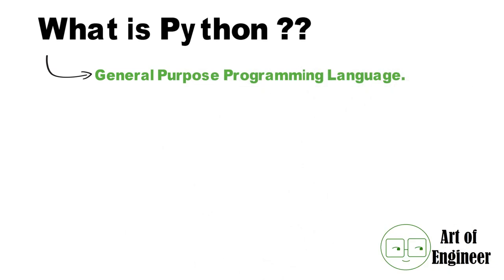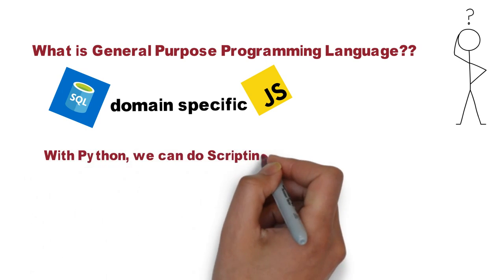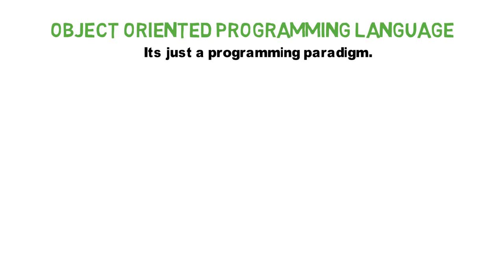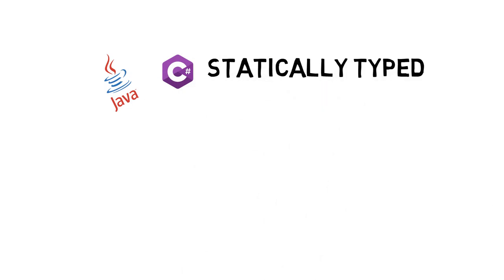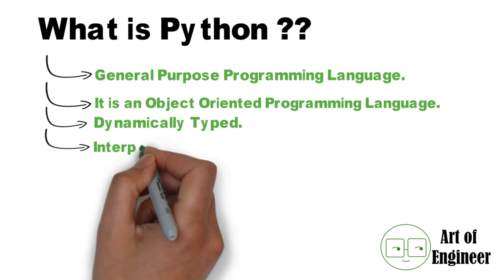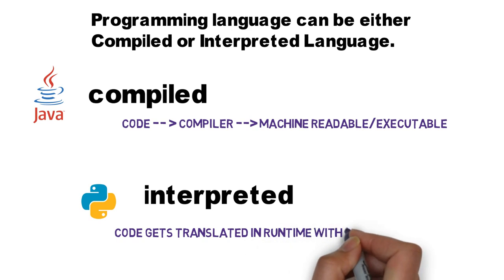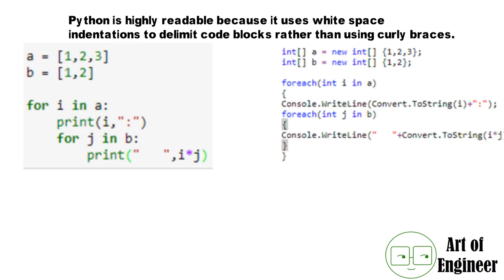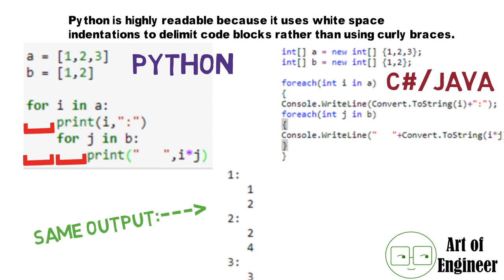Python #1; Introduction to Python Programming 2019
Hi,
This video is going to be an introduction to python programming.

So what is Python??

Python is a General Purpose Programming Language.
So What is General Purpose Programming Languge?.
There are some languages which are domain specific.
Lets say for example SQL or Structured Query Language, SQL is used only to query the databases.
Or Javascript which is used only in client side scripting in the browsers.

But Python is not domain specific, which means we can do Scripting, Web application development,
Game development, API development, Data Analysis, Visualization, Machine Learning, Deep Learning and much more.
Thus we call Python as General Purpose Programming Language.

It is an Object Oriented Programming Language.
Objected Oriented is a Programming Paradigm. There are certain principles which a programming language
has to follow in order to call it as an Objected Oriented Programming Language.

They are Abstraction, Encapsulation, Inheritance and Polymorphism.
We will explore in depth what these concepts are and how python follows these rules in the upcoming tutorial videos.

Python is dynamically typed.
Other languages like Java or C# are statically typed. Which means that in order to declare a variable,
it is also mandatory to mention its type.
Python is dynamically typed. Which means that it is not mandatory to mention the variable type.
You can write the name of variable and assign a value to it directly. The type of the variable will be
decided in the runtime.

Python is an Interpreted Language.
Basically there are two types - Compiled and Interpreted.
For example, java is a compiled language. Which means that the code will be compiled to a machine readable format using a
compiler, and then the compiled format will be used for execution.

In python, there is no concept of compiler. It can be directly run and the code gets translated in the run time using interpreter.

Its also considered as one of the Easiest programming Language to learn. Many universities are now replacing C language to python as
part of their syllabus.

Python is highly readable because it uses white space indentations to delimit code blocks rather than using curly braces.

Let me try to show what i mean to say.
The left side is a python code and the right side is a C# or Java code. Both code produce same output. But we can see that
python does same job with minimum number of lines. In python, it is mandatory to use white space indentations to delimit the code blocks.
Just by looking at the python code, we can say that there are two for loops and the second for loop is inside the first for loop.

The same thing in C#, it takes some time to understand that the second for loop is inside the first for loop because C# uses curly braces
to delimit the code blocks.

Some of the big companies like google,yahoo,NASA,Red hat,IBM and many more use python.

So What Can you do with Python?
Python has a lot of modules or packages with which we can do almost anything.
For example,
Web development using frameworks like Django and Flask.
Game development using PyGame
Data analysis using Pandas, matplotlib, numpy.
Machine Learning using scikit learn.
Natuaral Language Processing using NLTK.
Image processing using OpenCV.
Deep Learning using Tensorflow, Keras CNTK.
. and the list is endless.

Thank you, and see you again in the next video.Social Network for Developers ☞